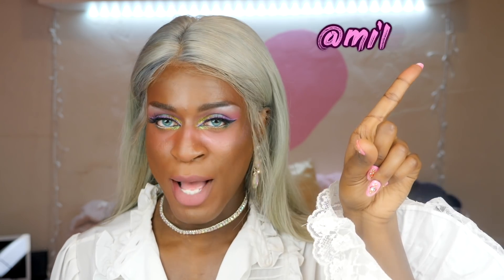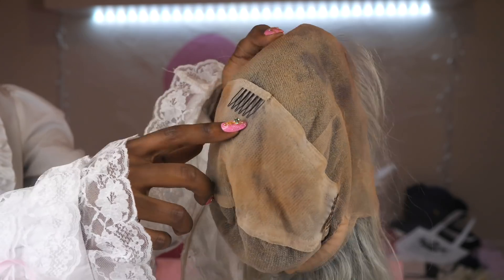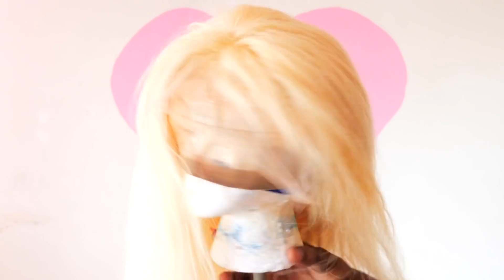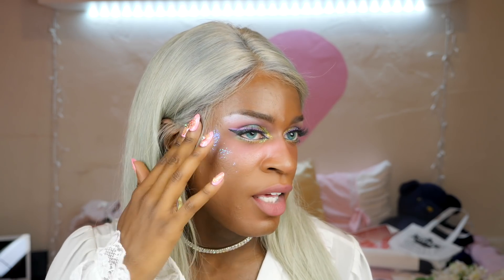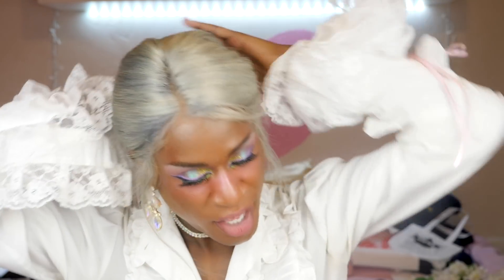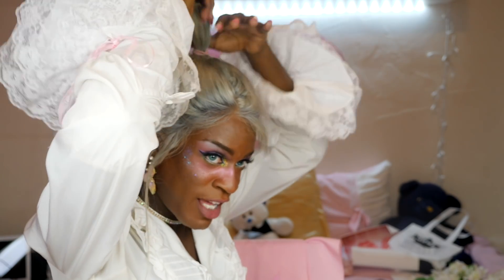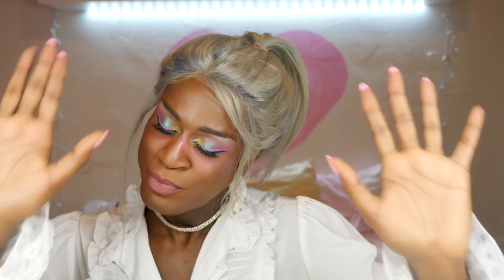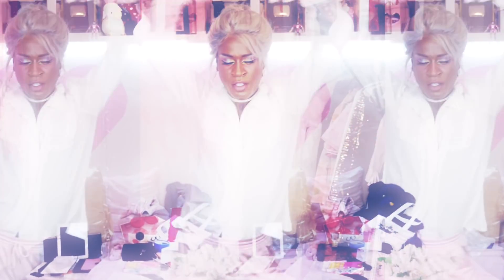Blonde Super Virgin Hair - THE PONYTAIL TEST | WEAVE WEVIEW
♡Music♡
Weave Weview Theme